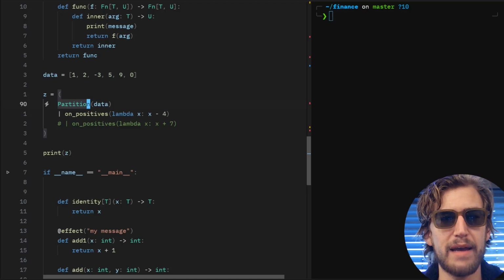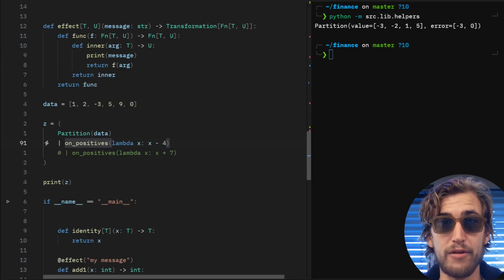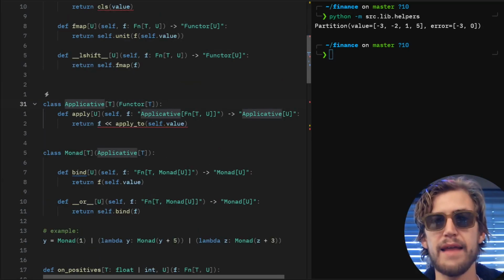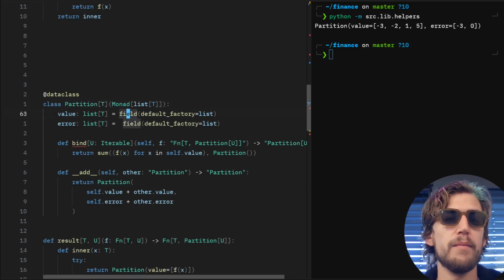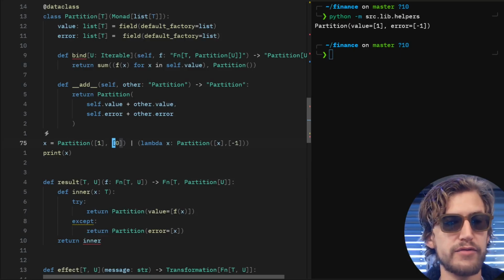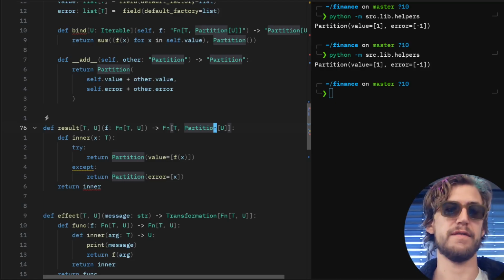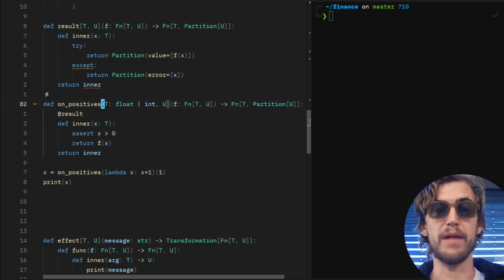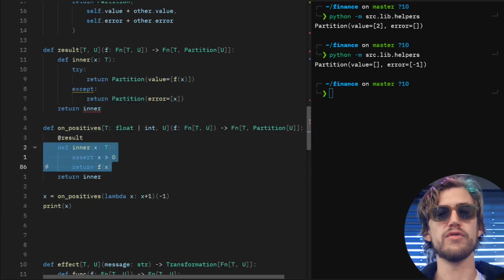actually useful python monads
Part of a series on functional programming concepts in python.

I define a subclass of Monad called Partition which gives you access to chain computations that may fail, while showing how it can actually be useful in a real-world production scenario.

Then, I extend the concept of elegant, chained operations in python - unlocking a new syntax which may be used to abstract away the laborious work of tracking data lineage and integrity, logging, and other side effects.